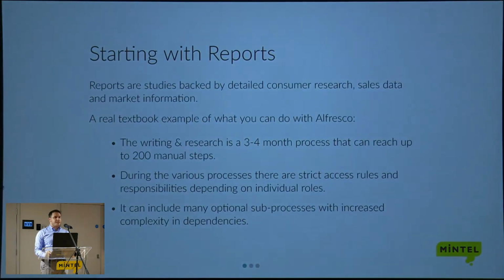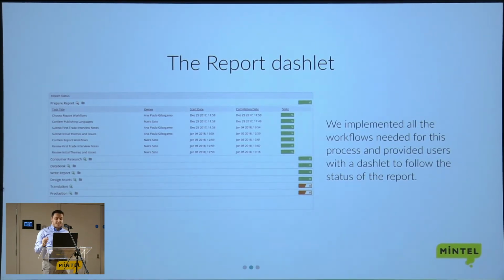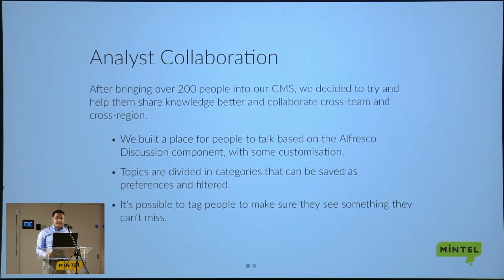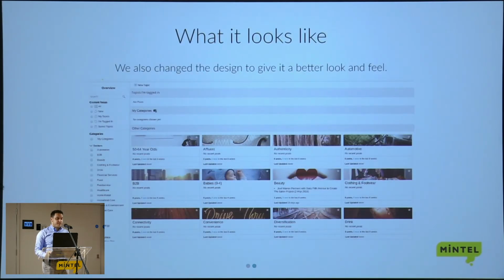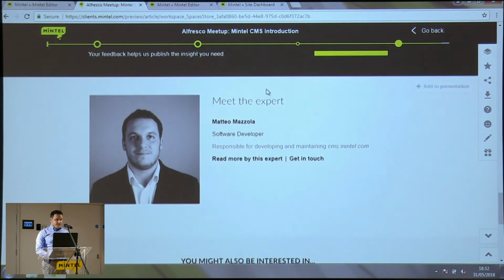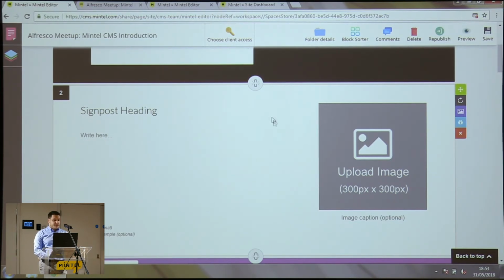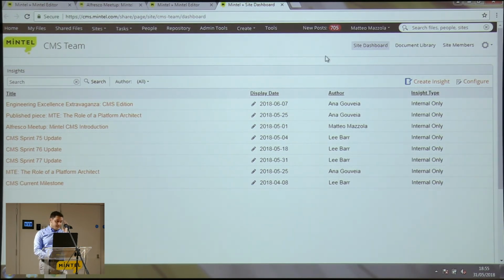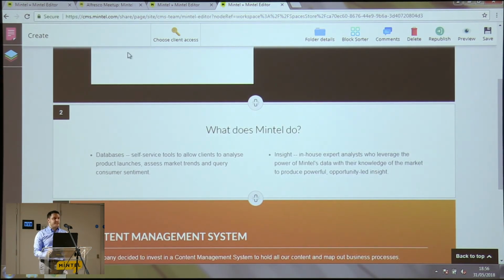Meetup at Mintel, London - Matteo Mazzola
Matteo Mazzola, Mintel
Welcome & Introduction

Camera and video work done by Simon Cary, Mintel